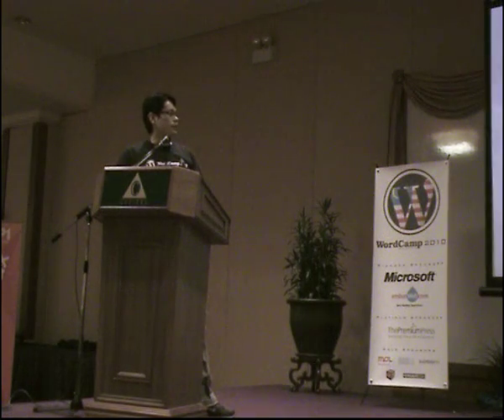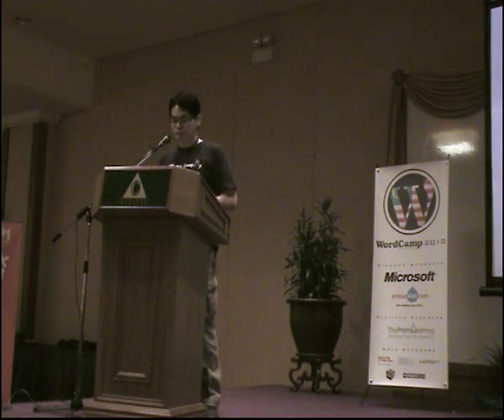Liew Cheon Fong (LiewCF) - SEO for Blogs - Part 2